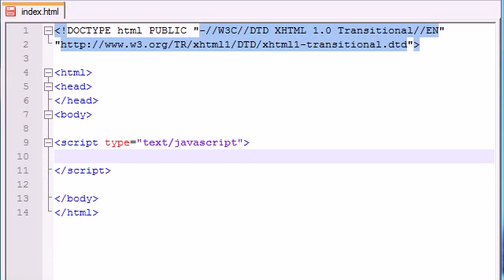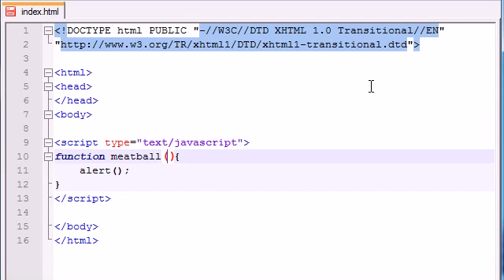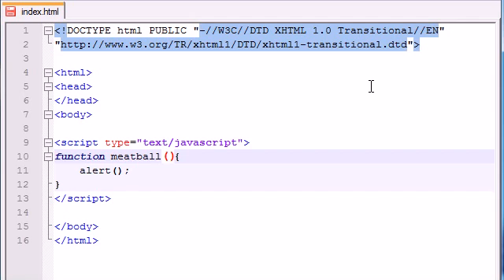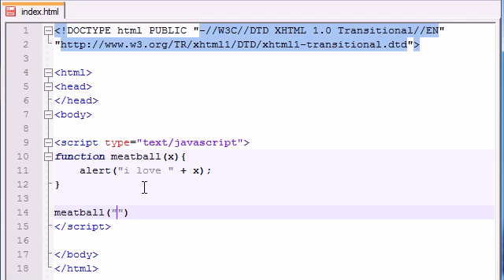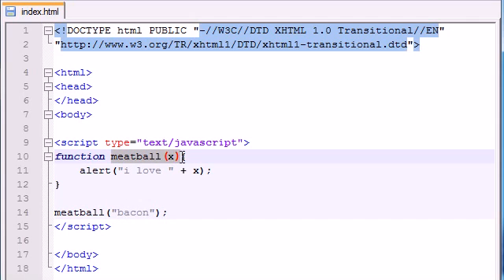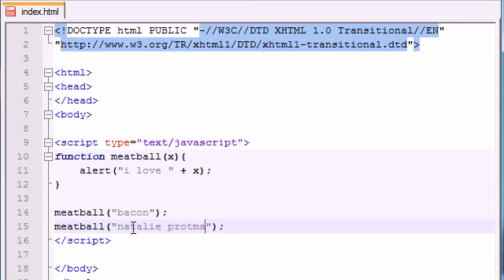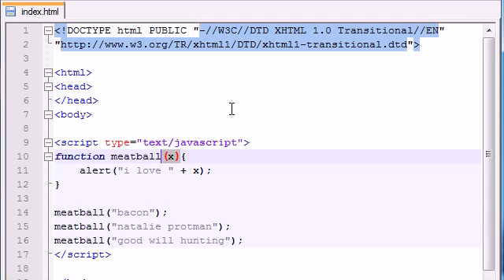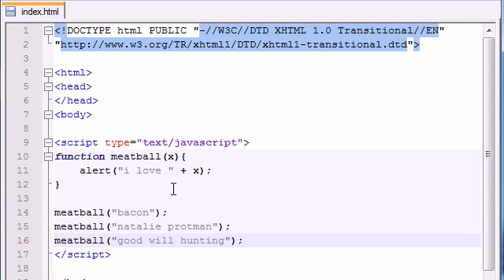Beginner JavaScript Tutorial 7 Using Parameters with Functions